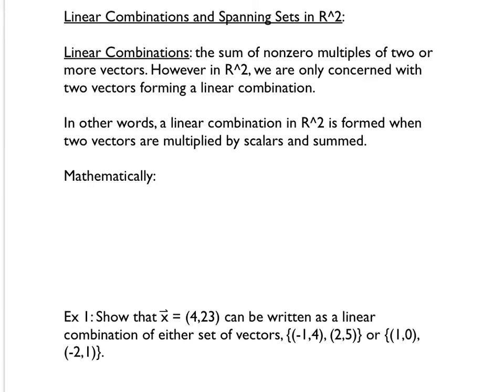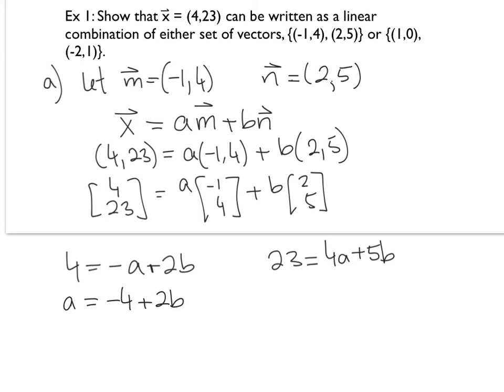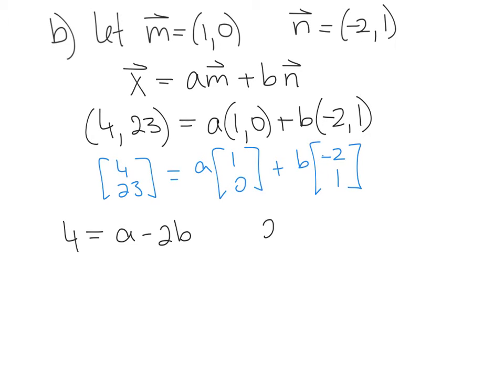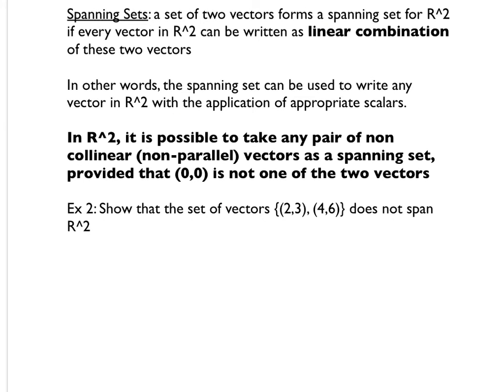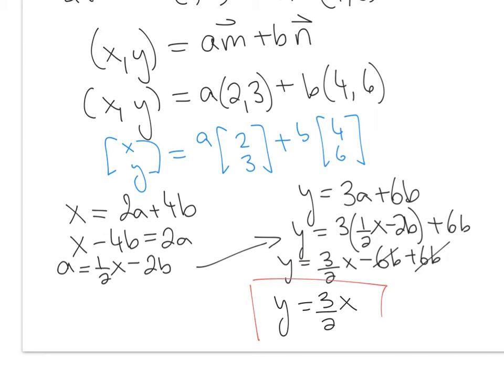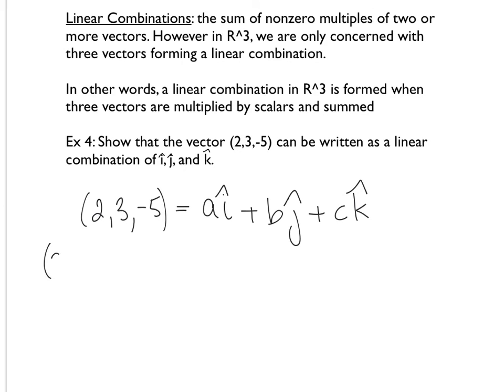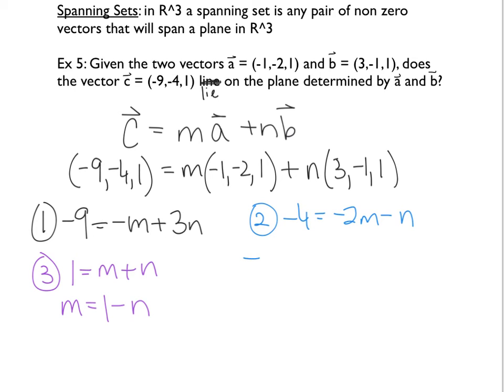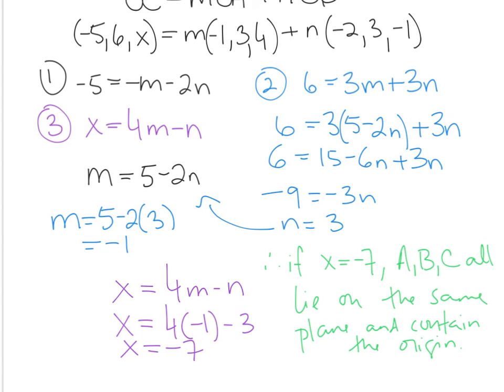Linear combinations and spanning sets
MCV4U - linear combinations and spanning sets. Calculus and Vectors. Linear Algebra.